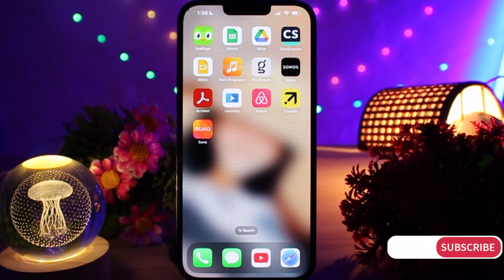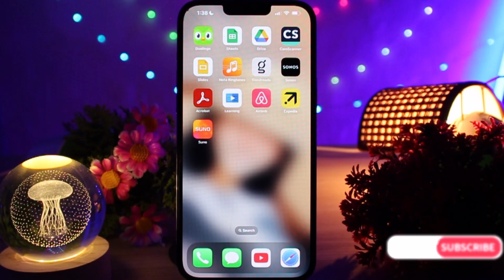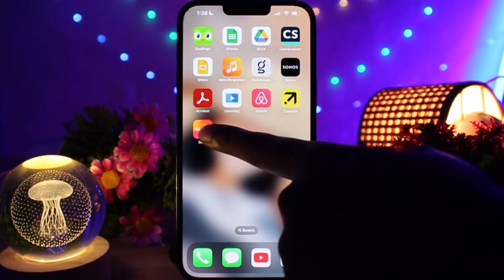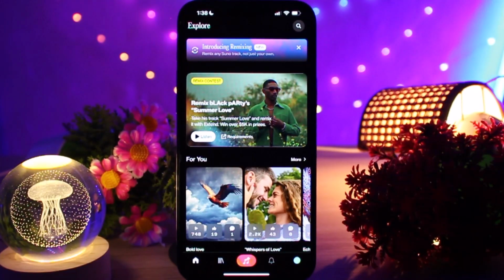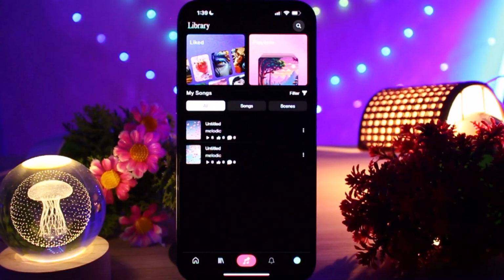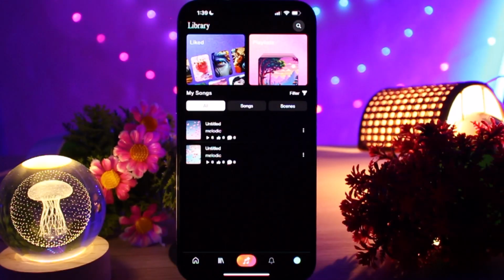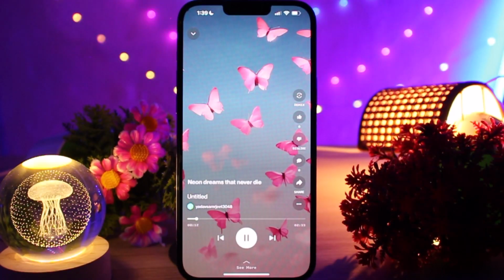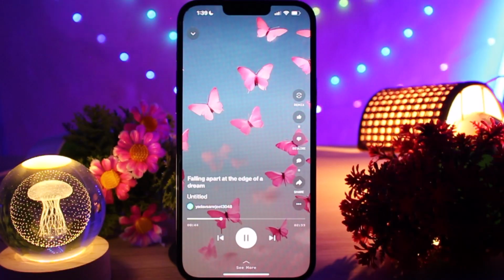How to Use the Repeat Feature in Suno - Here's How - 2025